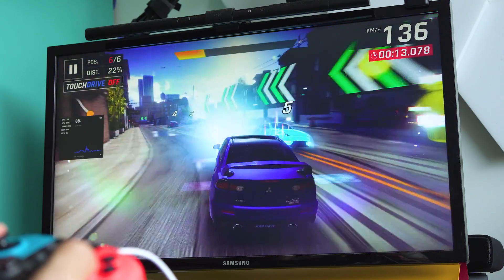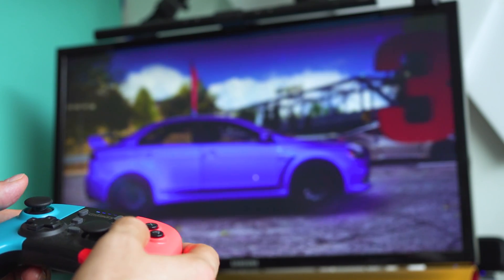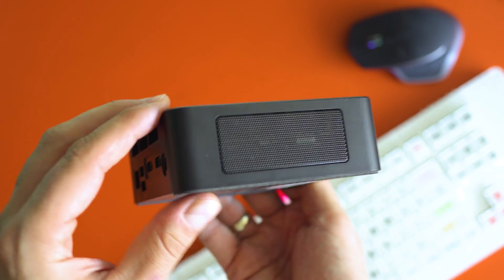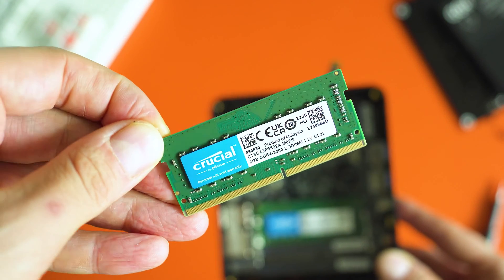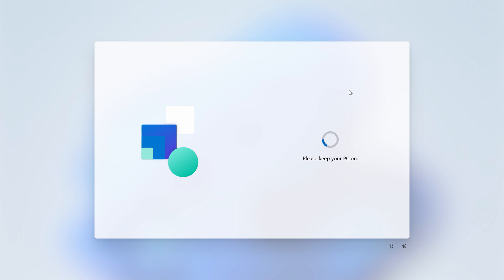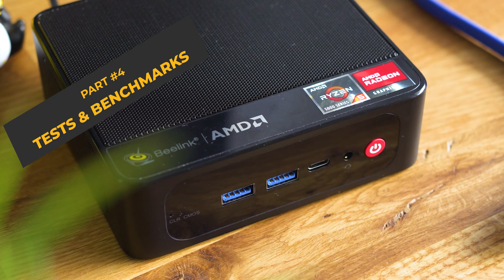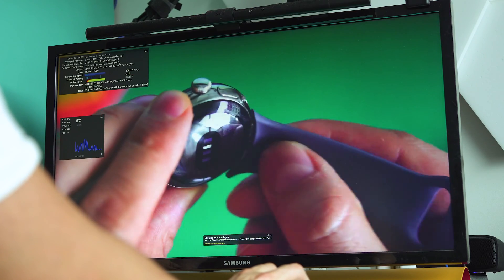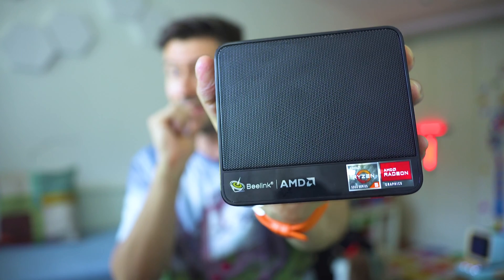AMD Ryzen 5 Windows 11 Mini PC on a Budget: Beelink SER5 Review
✔️ Beelink SER5 Windows 11 Mini PC
👇Expand the description for MORE information and links👇

In this video, I'm sharing my review of the Beelink SER5 mini PC. This affordable mini PC comes with an AMD Ryzen 5 (5560U) processor and a Windows 11 Pro operating system.

If you're looking for a mini PC that can handle some serious workloads, then the Beelink SER5 is a great option! With an AMD Ryzen 5 processor and Windows 11 Pro, this mini PC is perfect for those who want an affordable mini PC that can handle a lot of tasks.